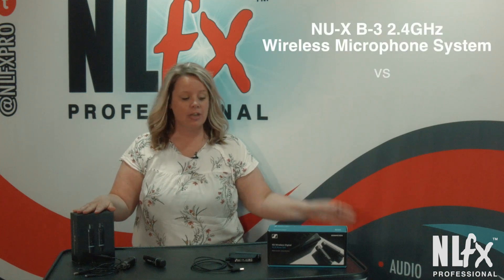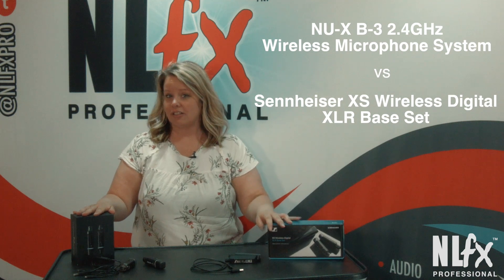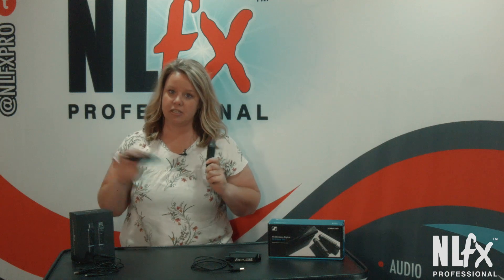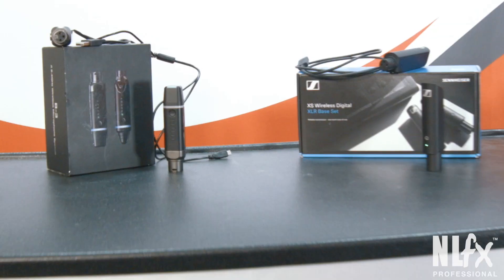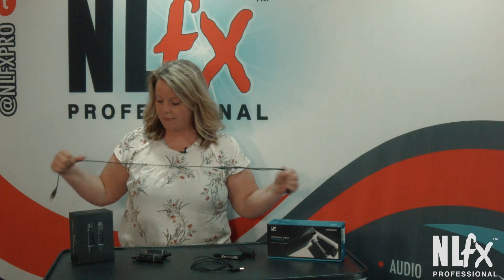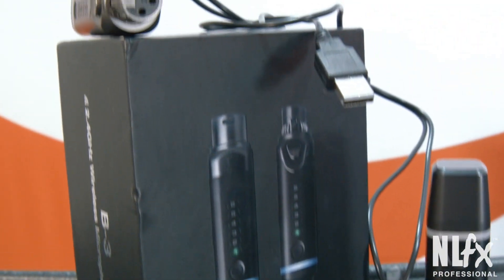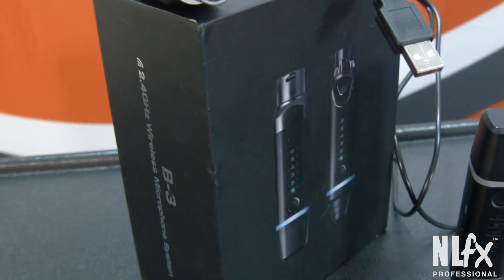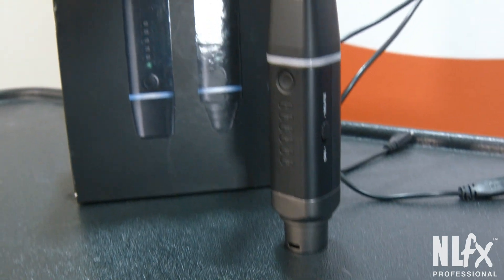NU-X vs Sennheiser - Wireless Mic Comparison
Katie from NLFX goes back to back with two great wireless microphone systems: the NU-X B-3 2.4GHz Wireless Microphone System and the Sennheiser XSWD Wireless Digital XLR Base Set. Which one will you choose?